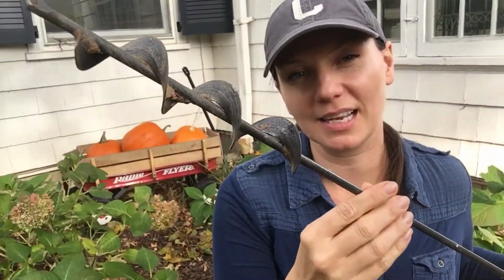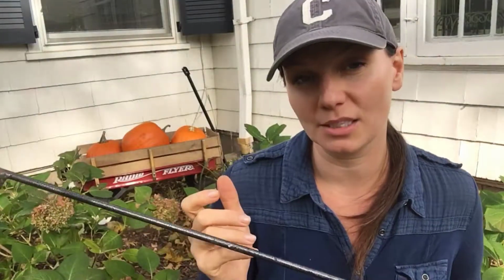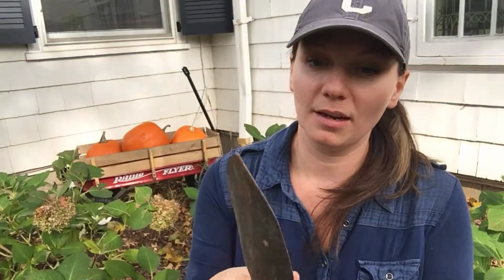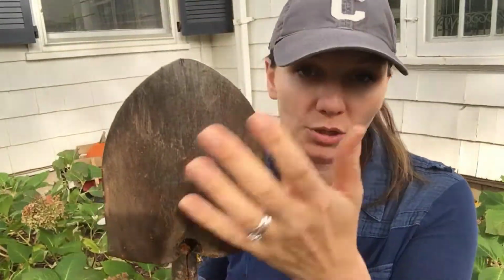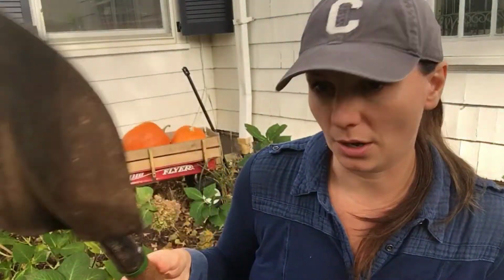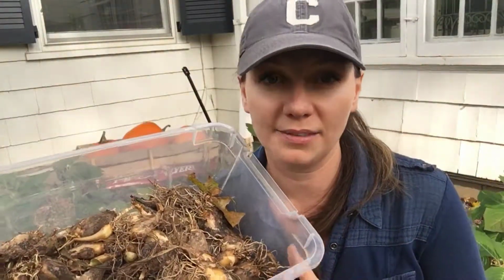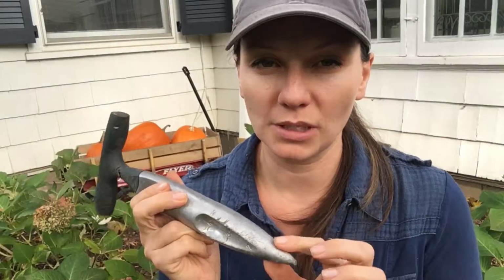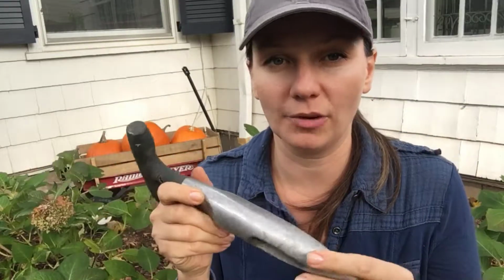Fall Bulb Planting / Inspiration / Tools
It is a bulb planting time here in Northern NJ! Check out the tools and some inspirational design ideas for your garden.